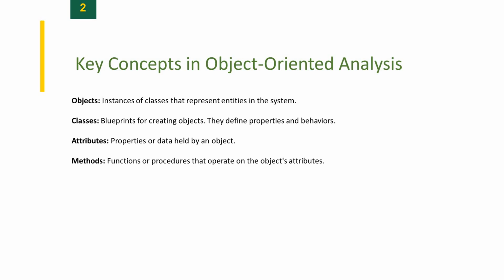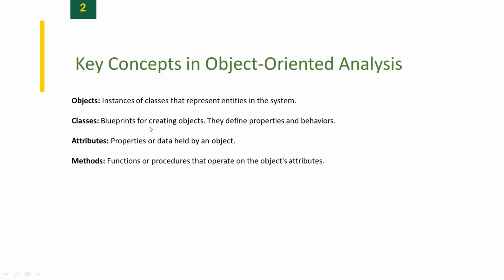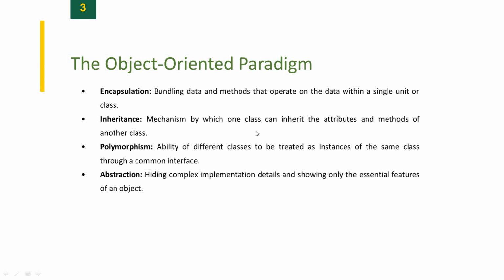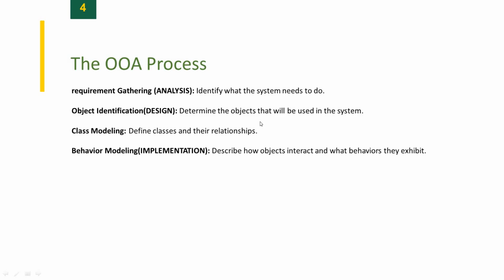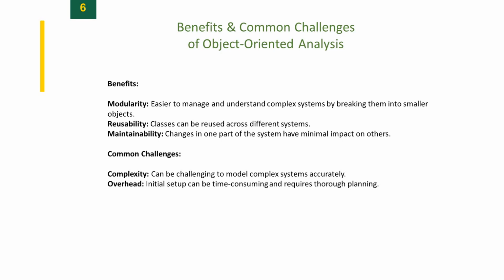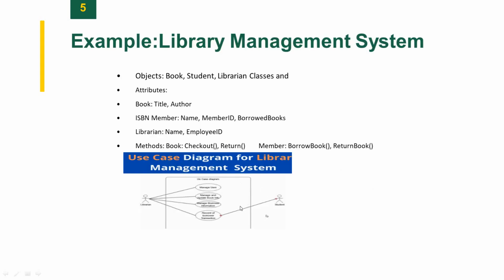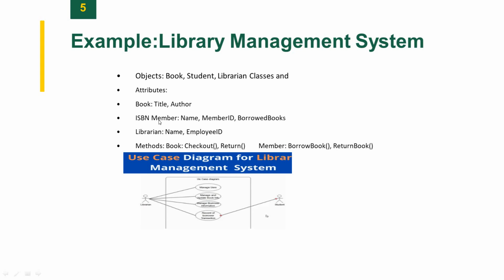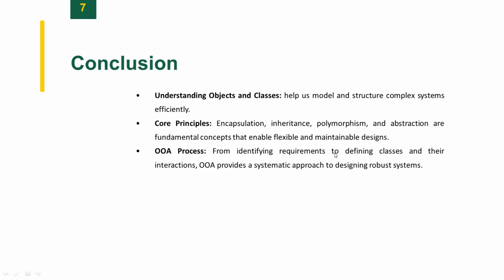SJCTNC-DR.C.CHRISTY-PCS12-OBJECT ORIENT ANALLYSIS AND DESIGN WITH UML-UNIT-1-OBJECT BASICS